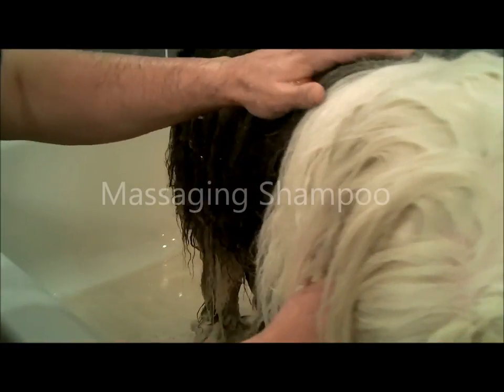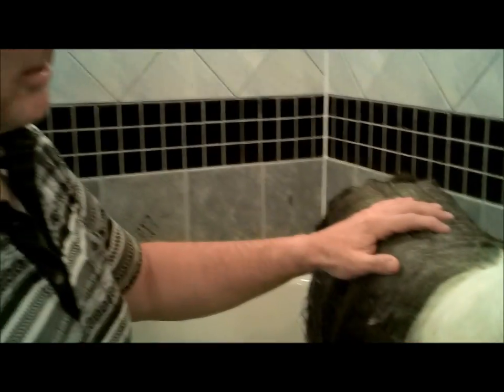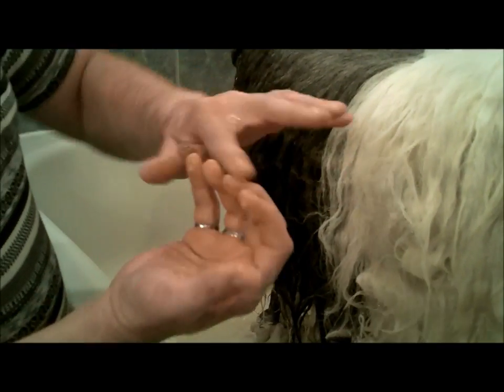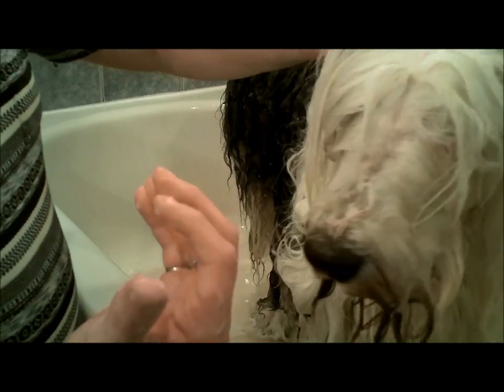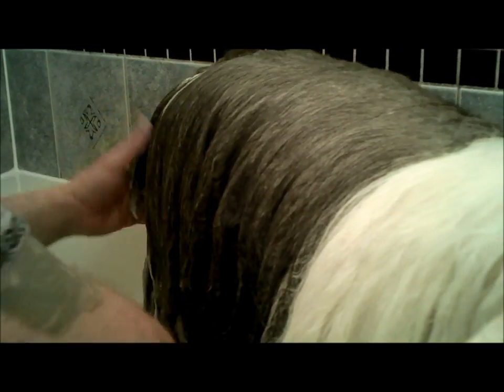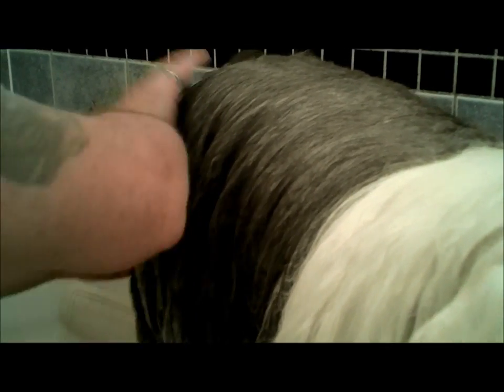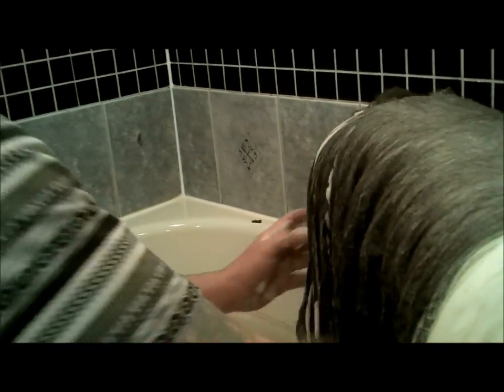Part 5 - Massaging Shampoo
Yes once the shampoo is applied you do actually have to massage it in for it to really work.  Again a routine helps both you and your dog.  Be careful to only use fingertips and do not press firmly to prevent bruising your dog's skin.  Be sure you don't have jagged nails or hangnails as that could irritate the skin or pull coat.